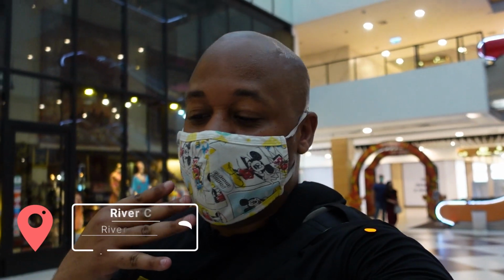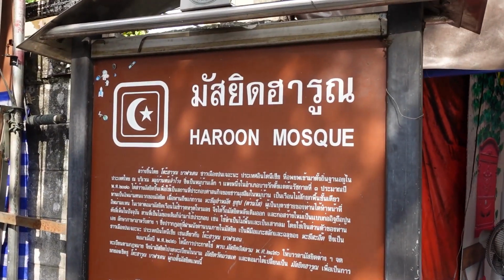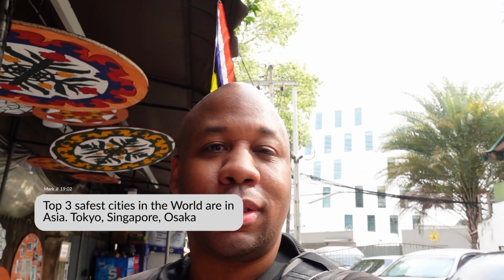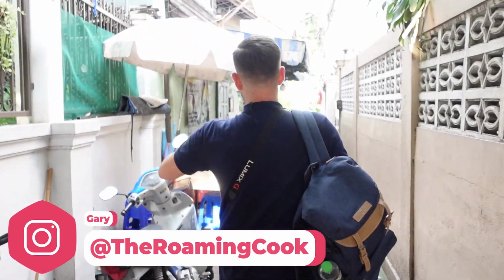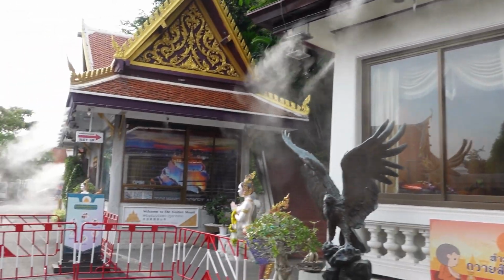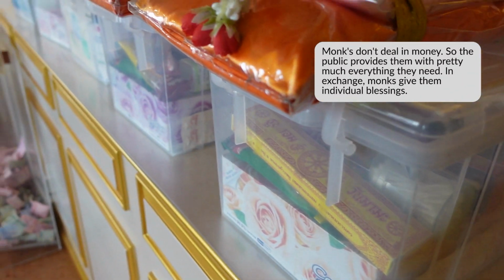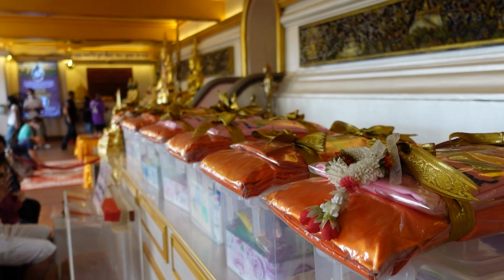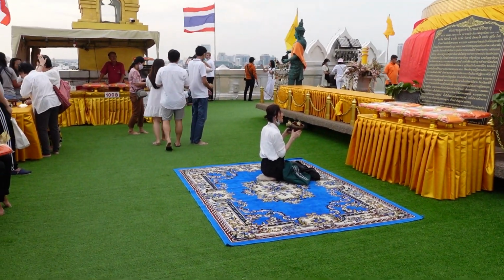A Day In The Life of a Professional Photographer Bangkok Thailand Edition Part 2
This isn't meant to be a technical vlog. Just a behind the scenes look at what happens with content creation. Basically a lot of laughs and adventures.

Get $35 Travel Credit on Airbnb with my code or $75 when you host